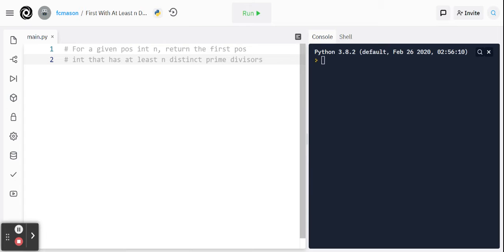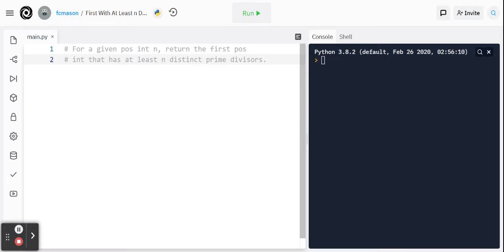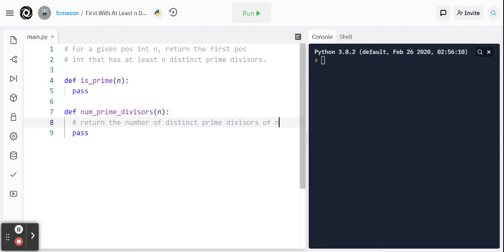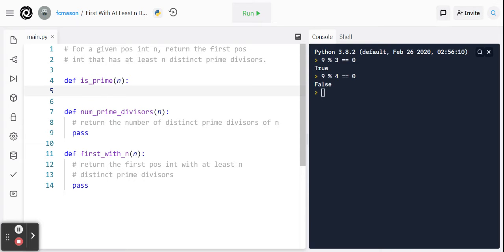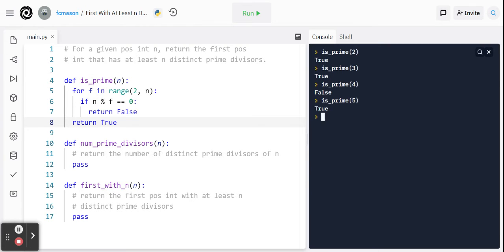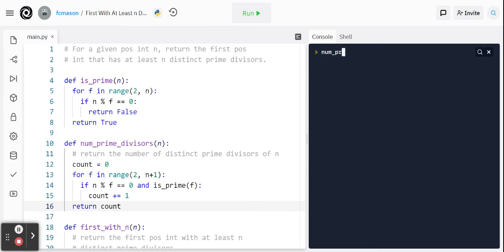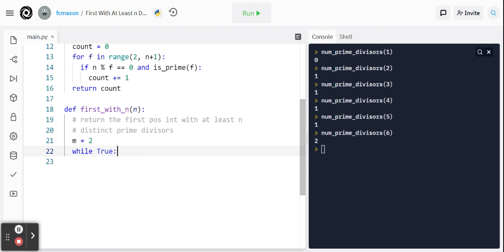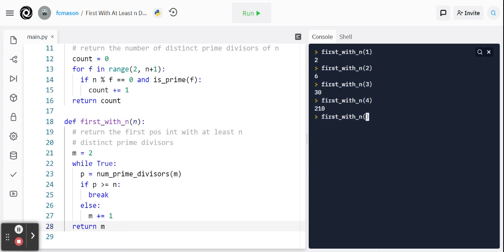First With At Least n Distinct Prime Divisors - Replit